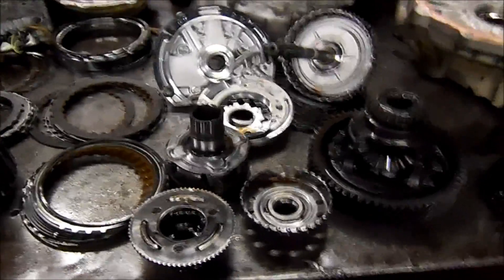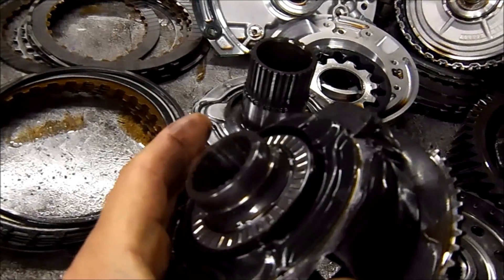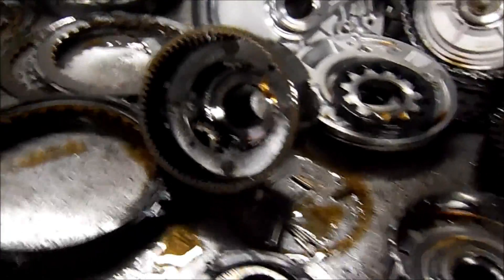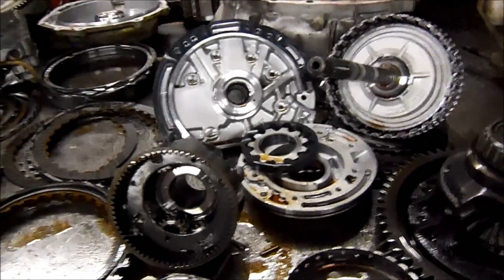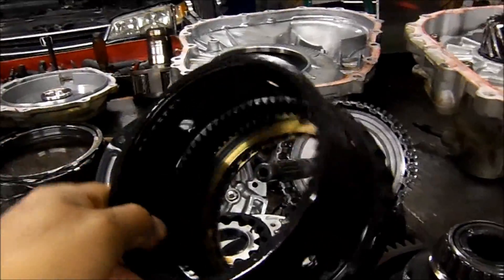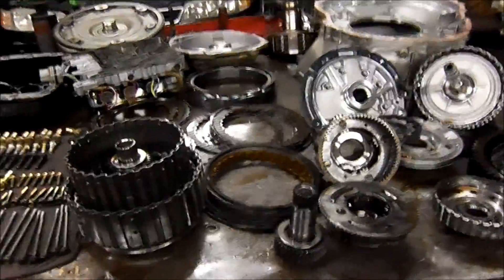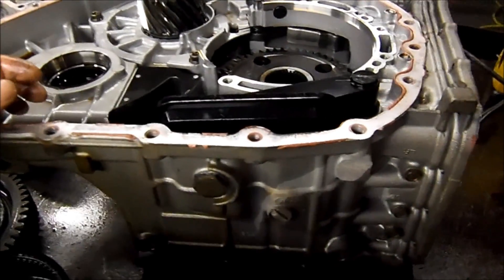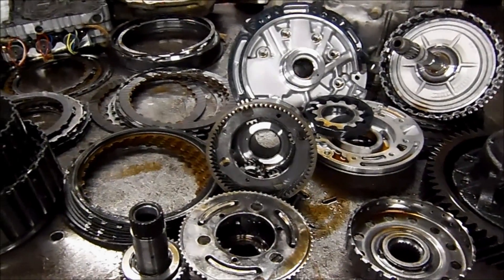F4A51 Transmission Planet Failure - Transmission Repair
F5A51 Transmission Planet Failure - Transmission Repair
On this video we see a common issue on this type of unit. The material that was used and the weight of the vehicle caused the planet to strip. The pinions also walked out on the other planet which if the vehicle would still operate normaly, it would be a catastrophy.
The vehicle had First, Second and it will neutralize on the rest of the shifts.
It also had a 3rd gear not synchronized and a 4th Gear not synchronized codes. P0733 and P0734 if I remember correctly.